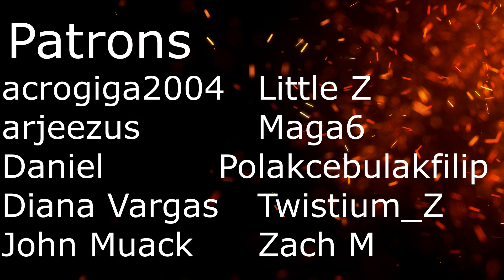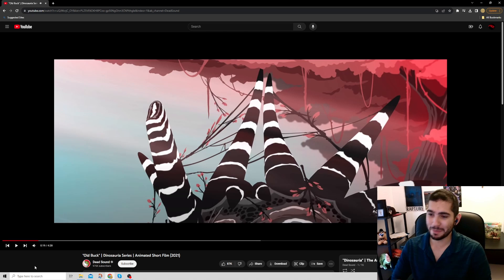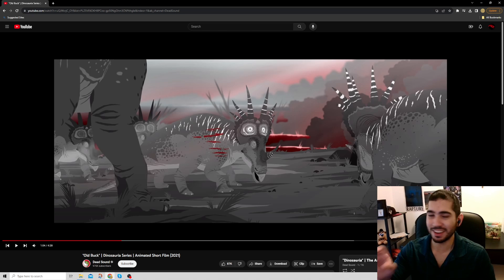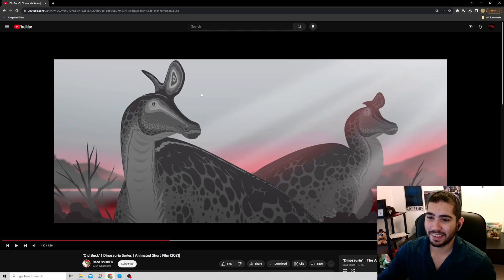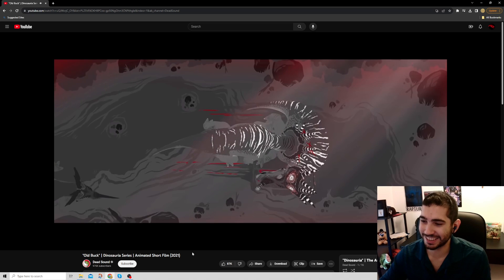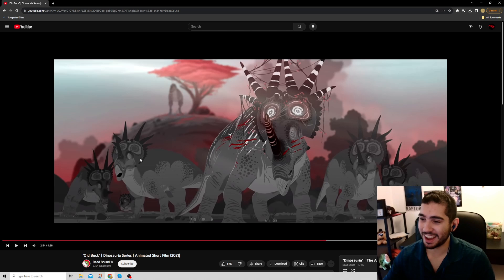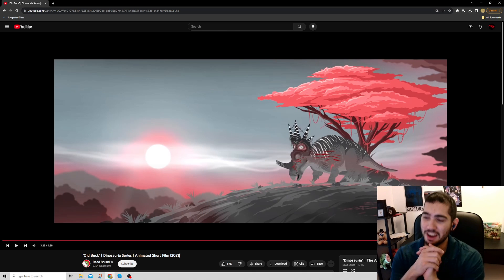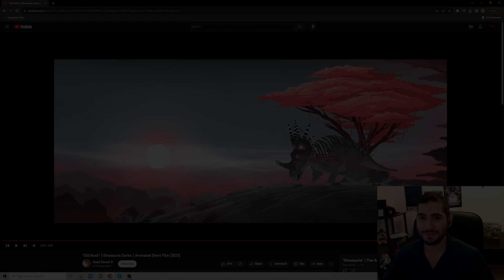Dead Sound's "Dinosauria: Old Buck" Short Film Review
Let's go back to Dead Sound's series "Dinosauria" to see how amazingly he portrayed life in the Cretaceous, starting with his first installment "Old Buck".